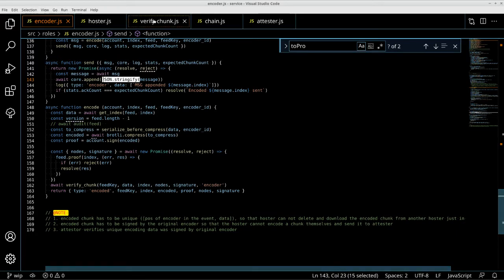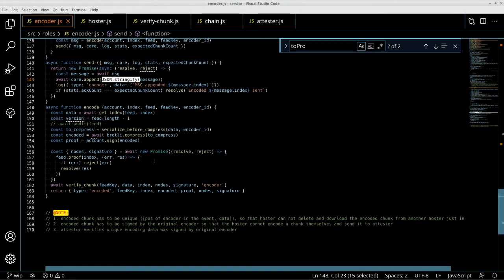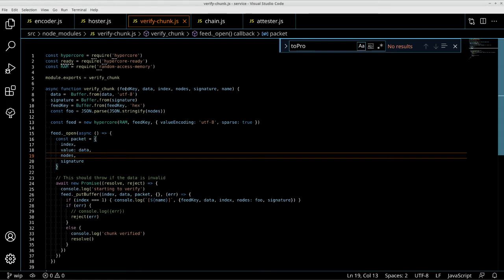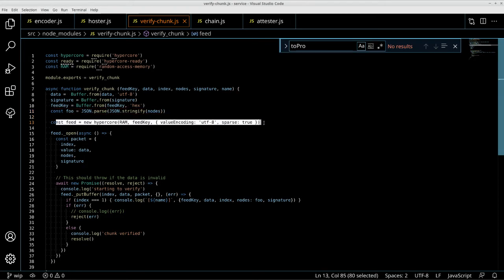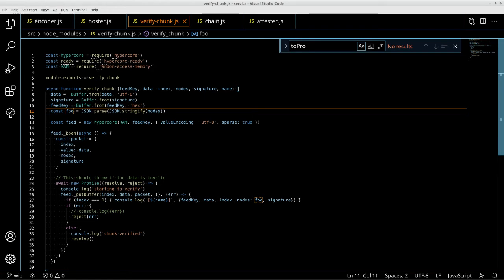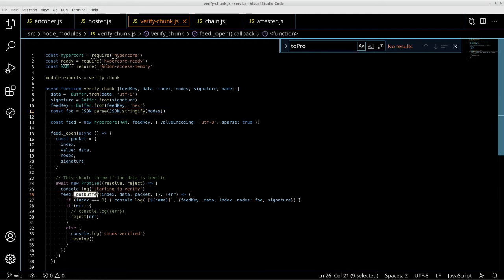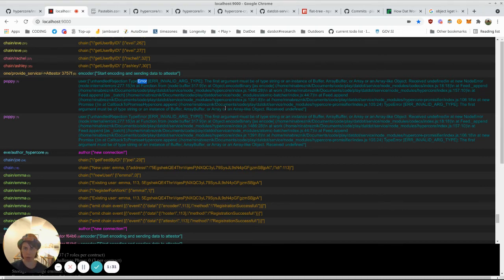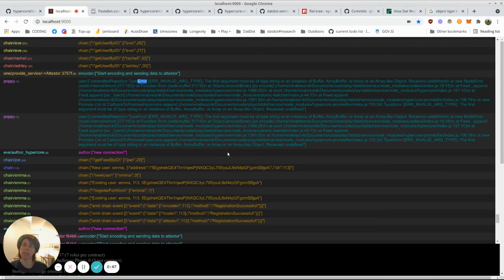[datdot worklog] verify-chunk works, now some issues with value encoding in hypercores